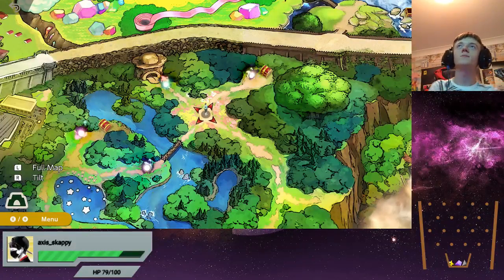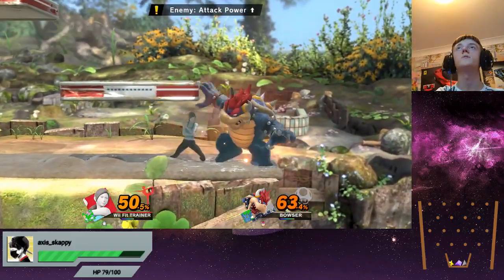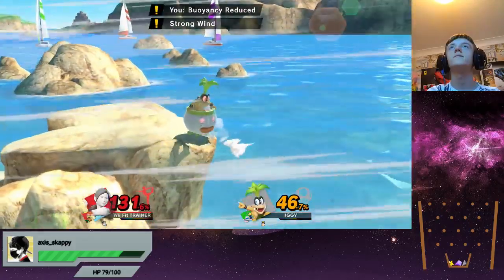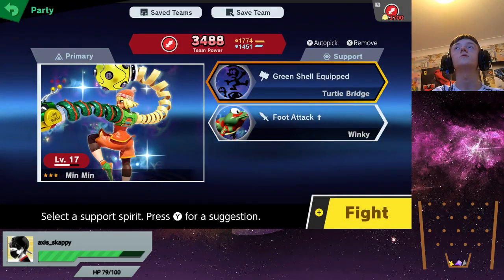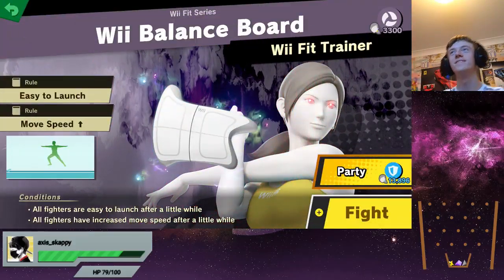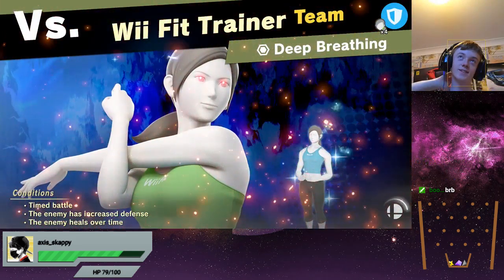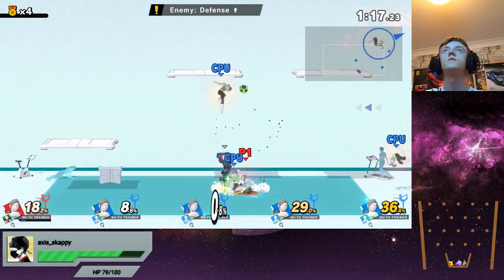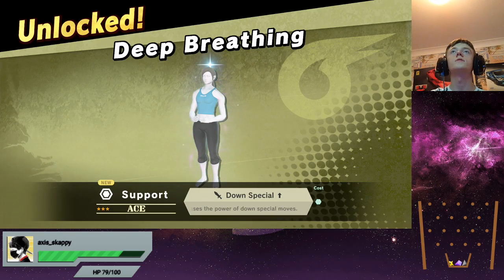Smash Bros. Ultimate - World of Light Playthrough - Episode 9